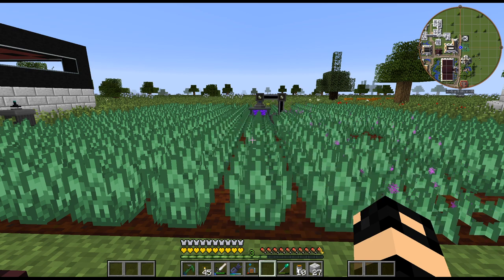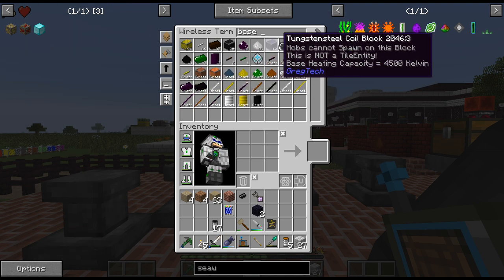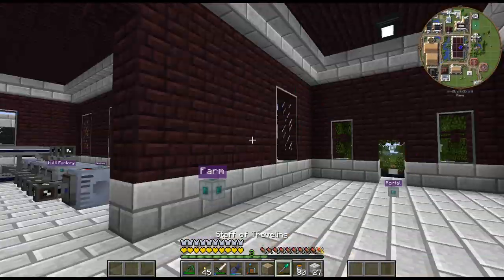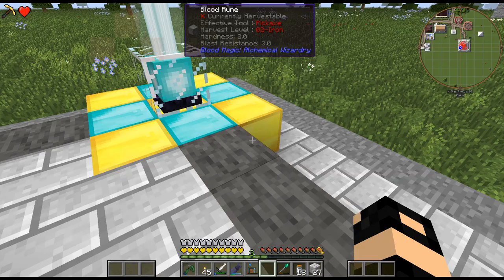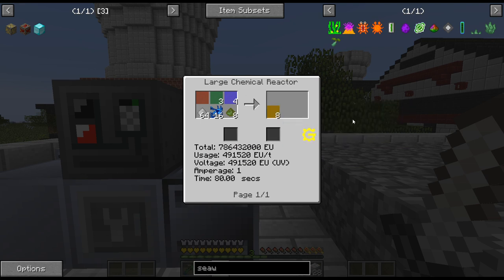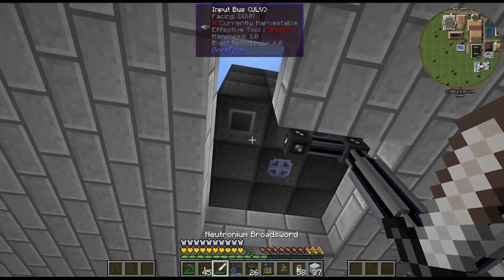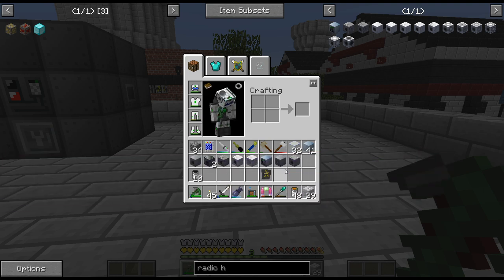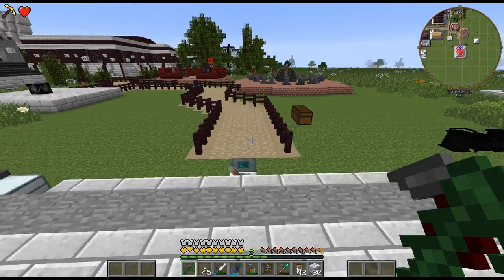Gregtech New Horizons - 317 - Bacterial Vat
While waiting for Life Essence, checking out a new multiblock, the Bacterial Vat